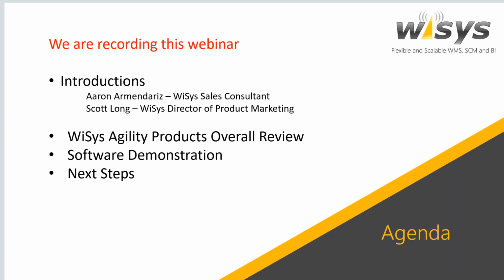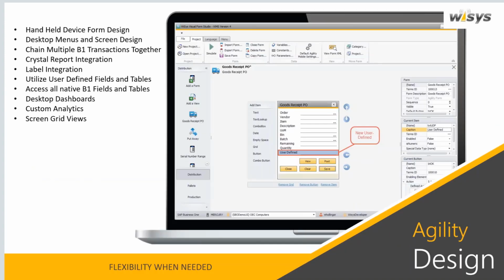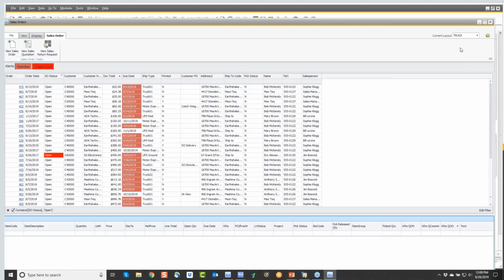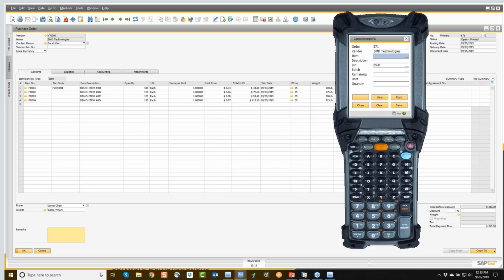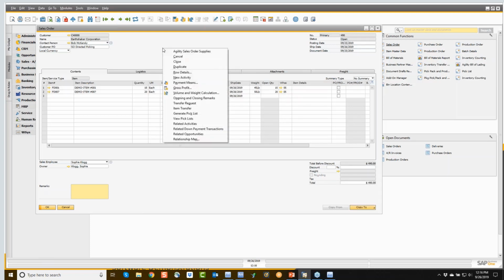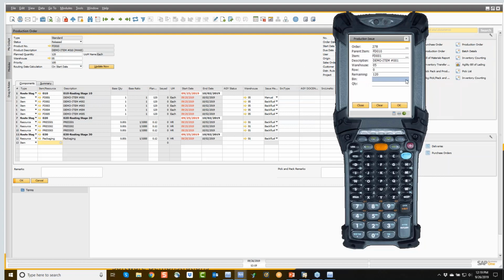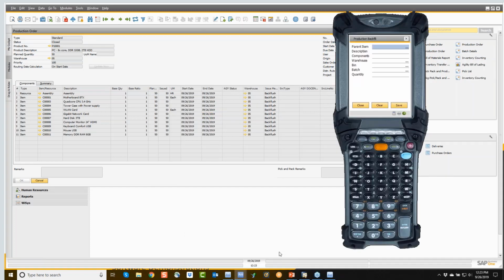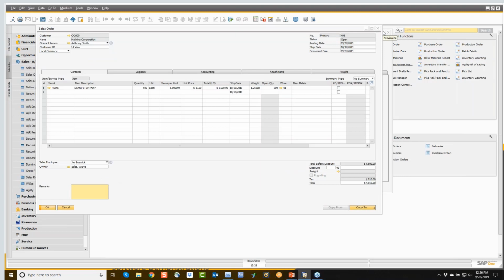Webinar: WiSys Agility WMS for SAP Business One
WiSys Agility WMS for SAP Business One is the flexible and scalable warehouse management system for SAP Business One. Agility is an out-of-the box solution that is easy to install and configure. You can install it in the morning and begin scanning your inventory in the afternoon.

Watch this webinar to learn more about WiSys Agility WMS for SAP Business One!